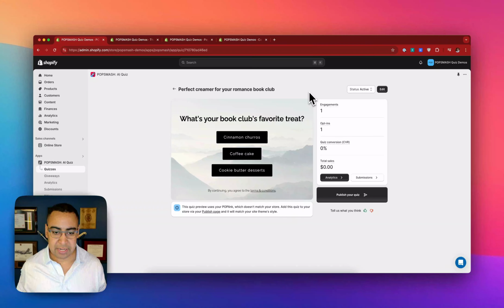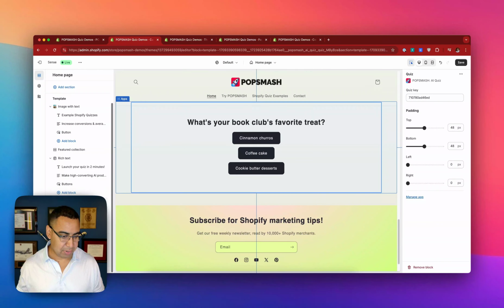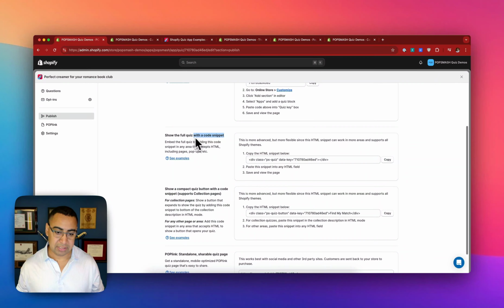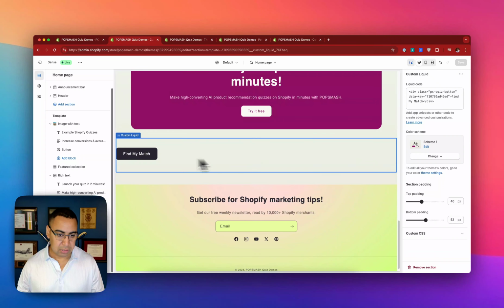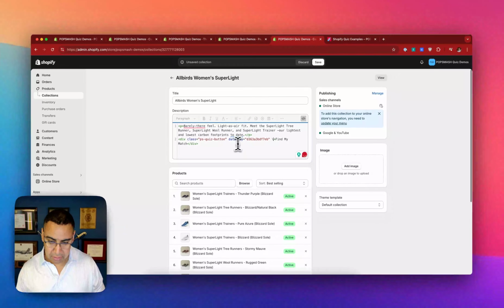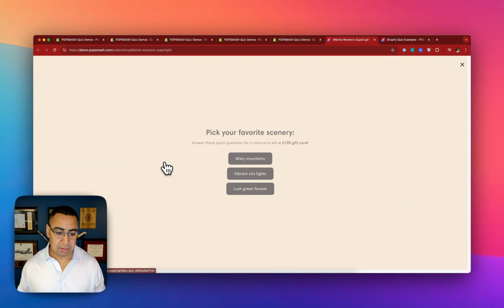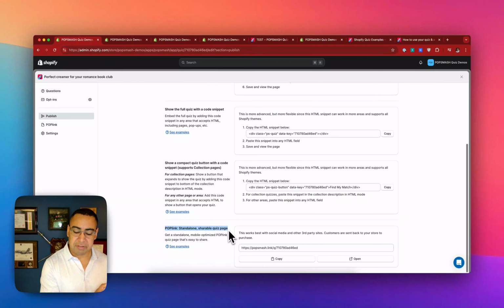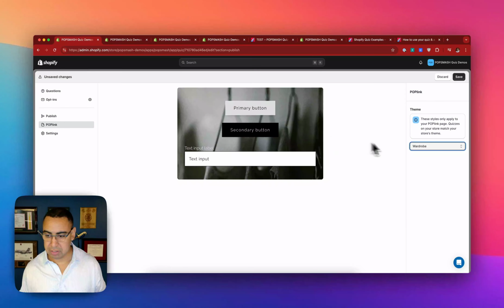How to use your POPSMASH quiz & add it to your Shopify store or using it on social media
You have multiple ways to use your POPSMASH Shopify quiz for full flexibility. These include:
- Show the full quiz on your store
- Show a compact button that opens the quiz in a modal on your store
- Add a quiz to each collection page (also uses quiz button)
- Link to a standalone, mobile-optimized quiz with your POPlink
In this video, we go into more detail on each option and how to add it to your store.